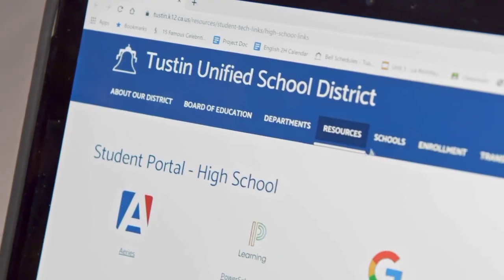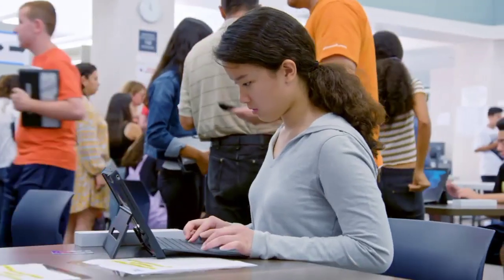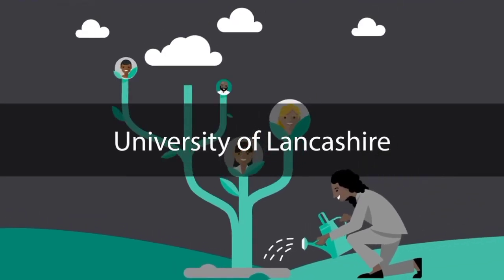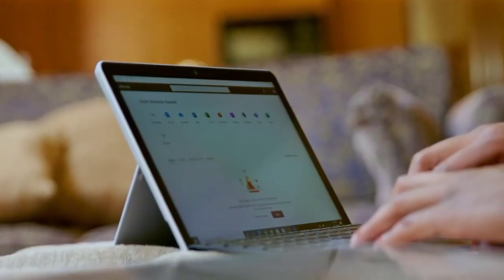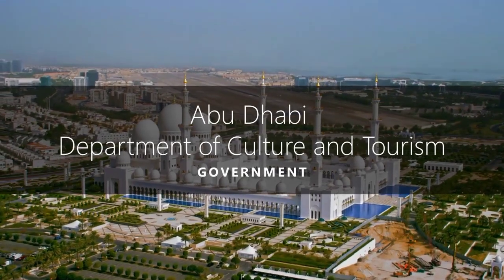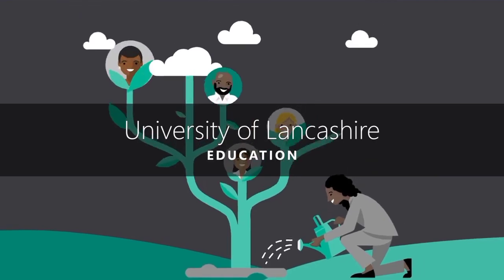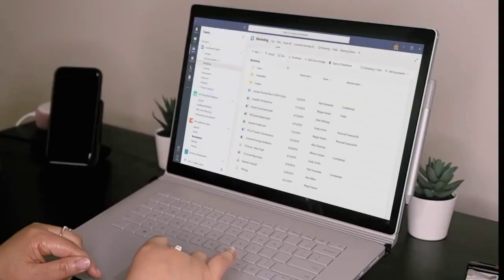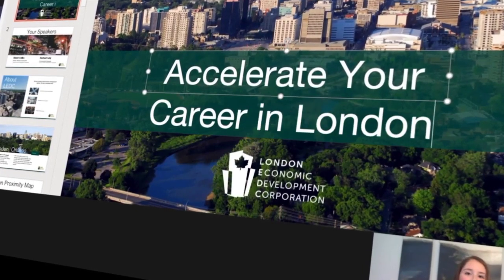Microsoft Surface Pro 7 Plus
has a bigger battery, removable SSD, and LTE
This refreshed Surface Pro is only shipping to businesses and schools

Microsoft’s new Surface Pro 7 Plus. Microsoft
Microsoft is updating its Surface Pro line today with a refreshed Surface Pro 7 Plus model that is only available to businesses and schools. While the design and screen on the outside remain the same as the Surface Pro 7, Microsoft has overhauled the internals of the device to make way for Intel’s latest 11th Gen processors, a bigger battery, removable SSD, and LTE connectivity.
This marks the return of LTE to the main Surface Pro line for the first time since 2015, but unfortunately there’s no 5G connectivity as Microsoft is using Qualcomm’s older Snapdragon X20 LTE modem inside the Surface Pro 7 Plus.
The Surface Pro 7 Plus has no external design changes. Image: Microsoft
A variety of models will be available, starting with the Intel Core i3 (1115G4) and ending with the Intel Core i7 (1165G7). Only the Intel Core i5 (1135G7) model will have optional LTE starting at $1,149, and the base Core i3 model ships with 8GB of RAM and 128GB of storage for $899. The top Core i7 option ($2,799) can also be configured up to 32GB of RAM and up to 1TB of SSD storage.
Microsoft is now promising up to 15 hours of battery life on the Surface Pro 7 Plus, up from the 10.5 hours the company claims on the original Surface Pro 7. A small part of this battery life improvement will be thanks to the Intel 11th Gen chips, but it’s mostly down to a move from a battery capacity of 46.5Wh to 50.4Wh.
The Surface Pro 7 Plus also ships with the same 12.3-inch (2736 x 1824) PixelSense display found on the original Surface Pro 7, with a single USB-C port, a USB-A port, 3.5mm headphone jack, and the Surface Connect port. The Wi-Fi-only models will include a MicroSDXC card reader, while the LTE models will replace this with a nano SIM. This does mean that the Surface Pro 7 Plus still doesn’t have Thunderbolt connectivity.
The removable SSD on the Surface Pro 7 Plus. Image: Microsoft
The Surface Pro 7 Plus has some bigger than normal internal changes overall, too. “We changed the inside quite substantially,” explains Robin Seiler, corporate vice president of program management for devices at Microsoft, in an interview with The Verge. “It actually required us to flip the internals in order for us to put the SSD here, so when we did that we also updated the TDM (Thermal Design Model) to create more space for a larger battery size.”